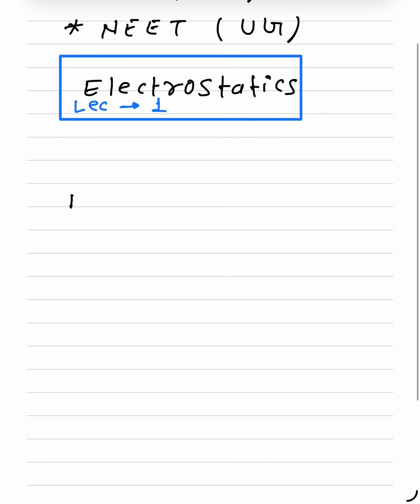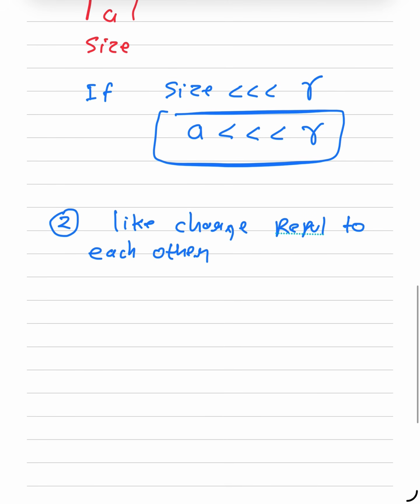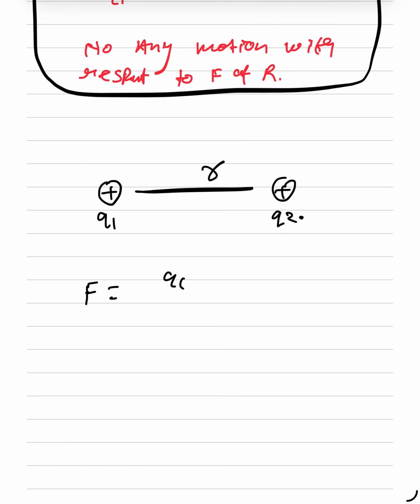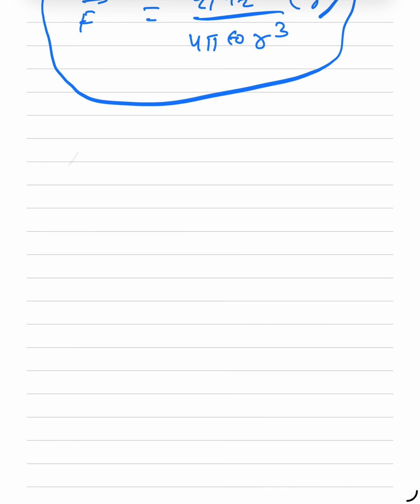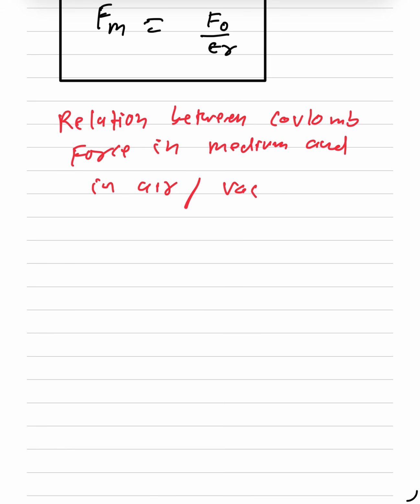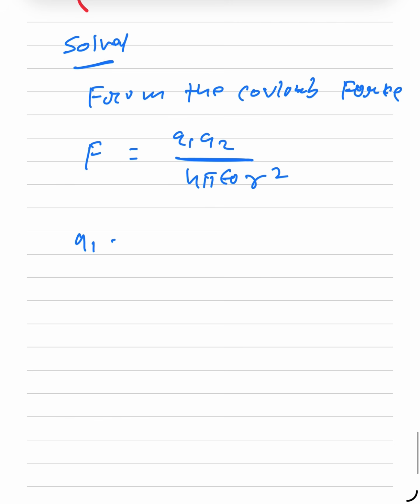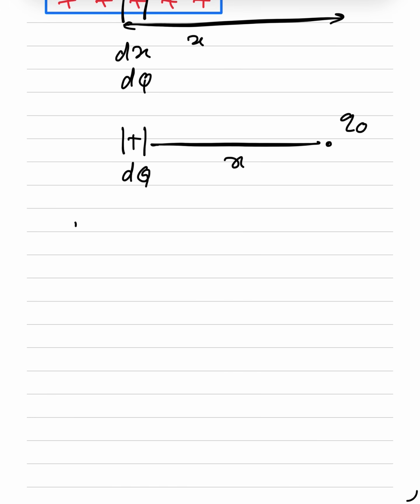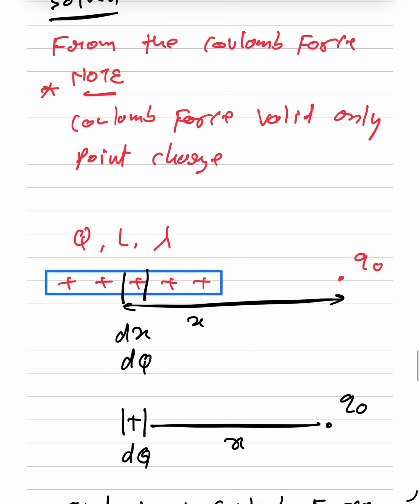Coulomb Force Class 12 | Coulomb Law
Related keywords-
Coulomb law class 12
Coulomb force class12
Coulomb force in vector form
Coulomb force
Coulomb law
Electrostatic force
Electric force

Coulomb Force Class 12 | JEE & NEET

* Coulomb Force Class 12
* Coulomb’s Law Class 12 Physics
* Coulomb Force JEE Main
* Coulomb Force JEE Advanced
* Coulomb Force NEET Physics
* Electrostatic Force Formula
* Coulomb Constant Value
* Force Between Two Charges
* Inverse Square Law Physics
* JEE Physics Electrostatics
* NEET Physics Electrostatics
* Class 12 Physics Chapter 1
* Coulomb Force Problems
* Coulomb Law PYQ
* Electric Charge and Coulomb Force
* Physics One Shot Coulomb Law
* Coulomb Force Tricks and Concepts

YouTube Description

⚡ Coulomb Force Class 12 Physics | JEE Main, JEE Advanced & NEET Preparation

In this lecture, we will learn Coulomb’s Law (Coulomb Force) from the chapter Electric Charges and Fields. This session covers theory, derivation, important concepts, solved numericals, and previous-year questions for JEE Main, JEE Advanced, NEET, and CBSE Class 12.